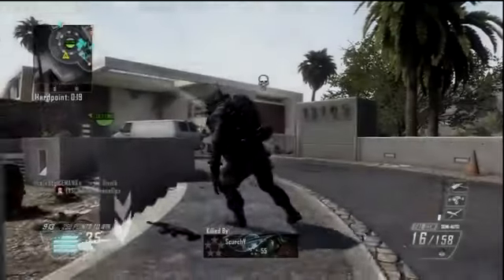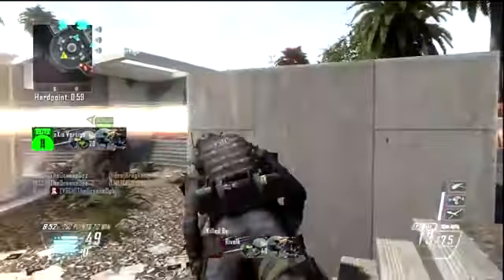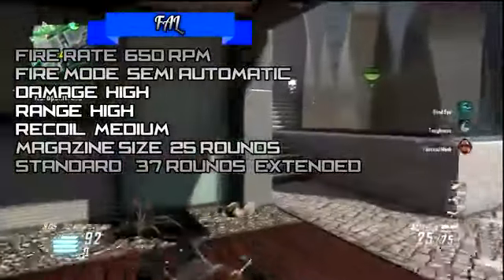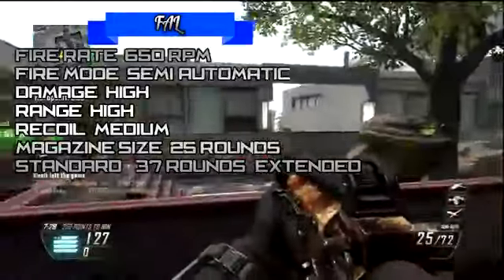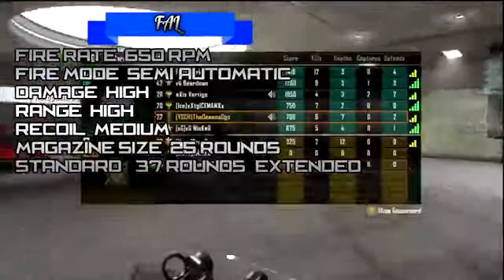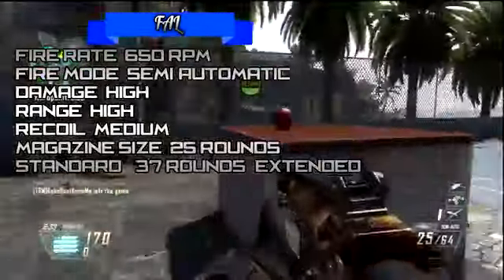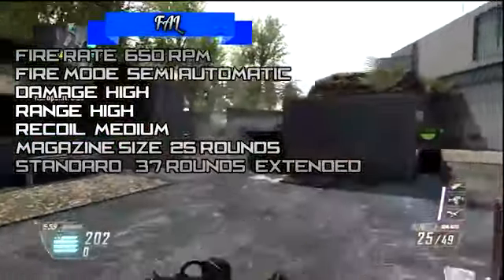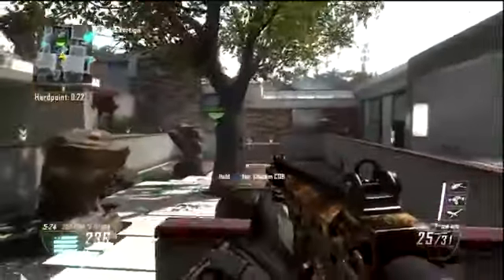GunBreakDown FAL OSW = OP